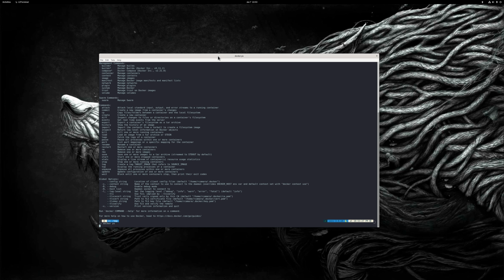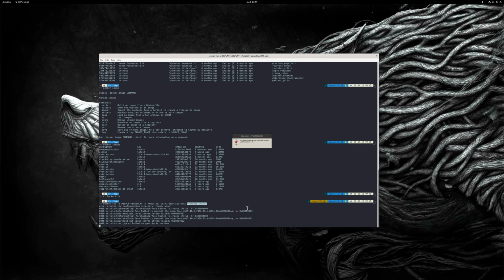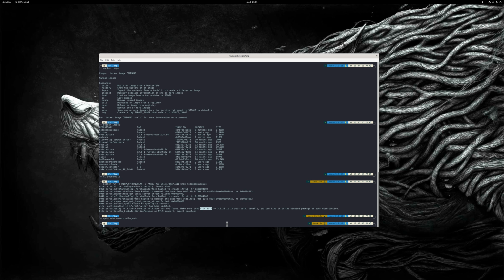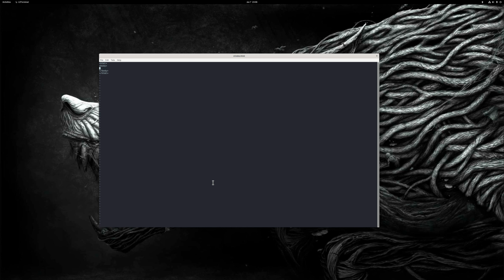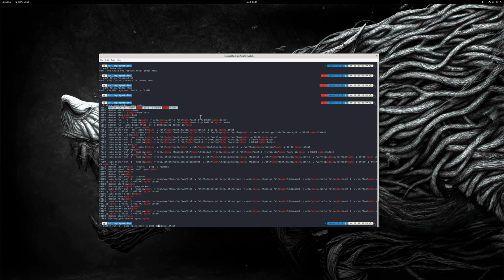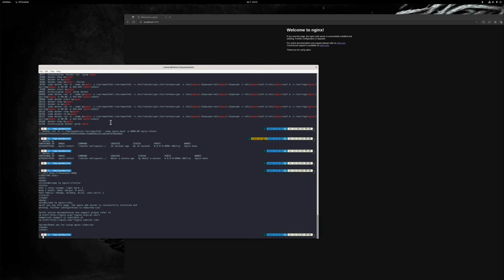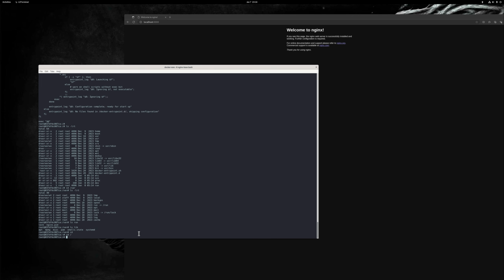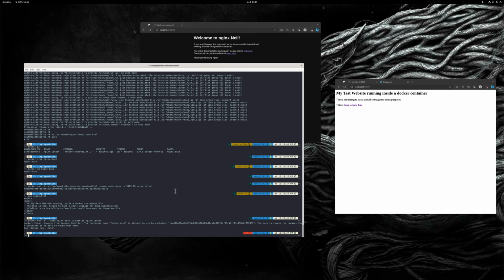How to use docker to serve web applications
I made this Docker tutorial for a friend who was curious about how it works. It’s pretty casual—I just started talking without any specific script in mind.